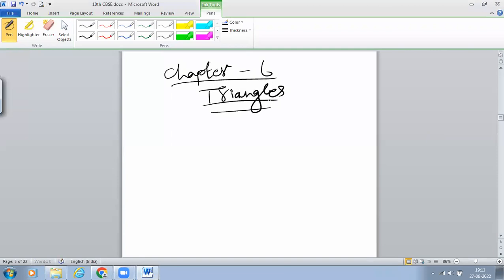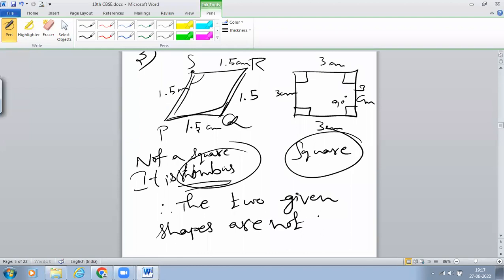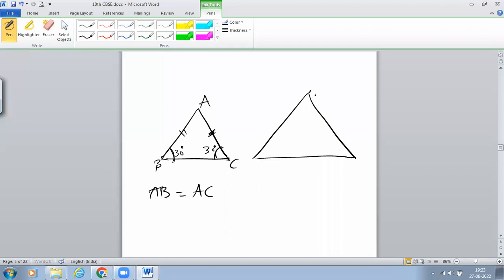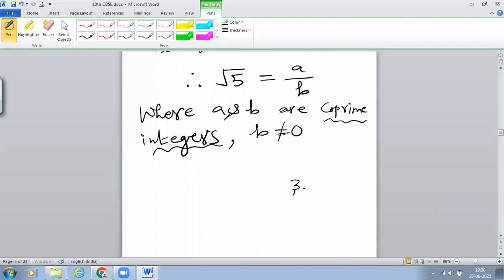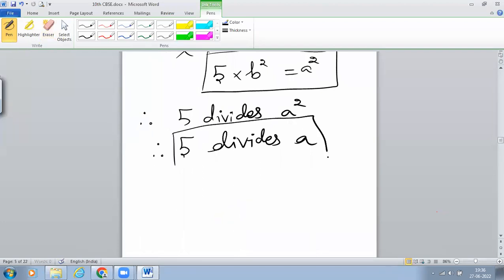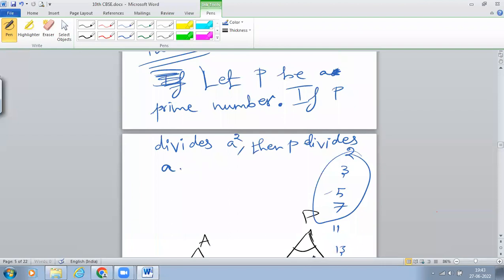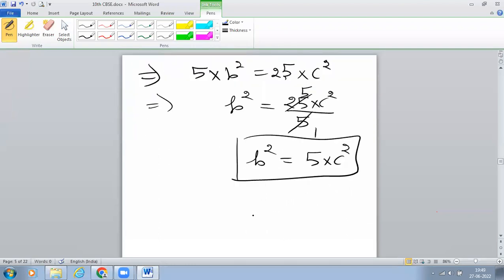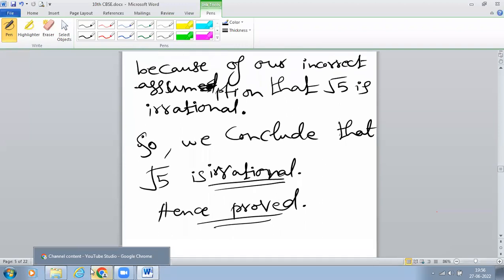Assam Board Maths 27/6